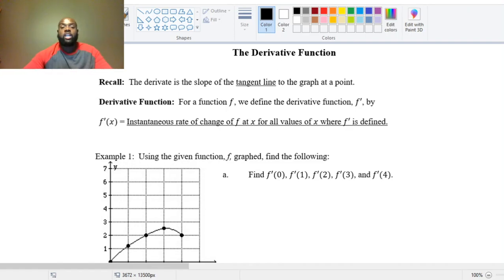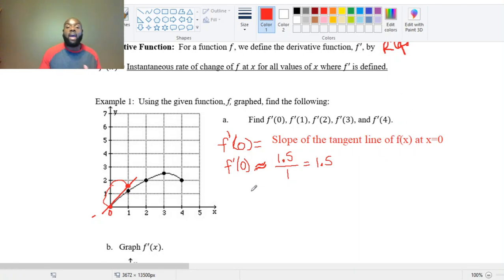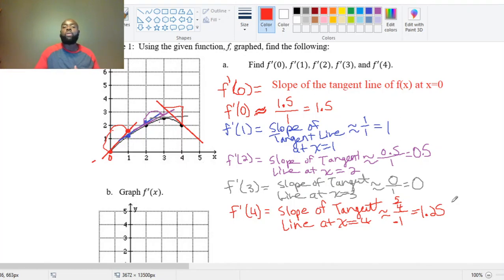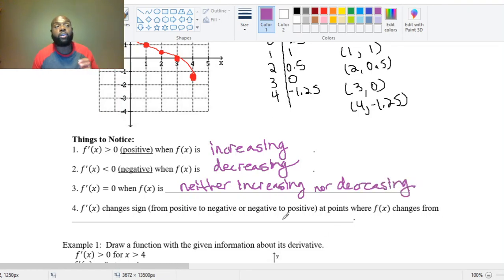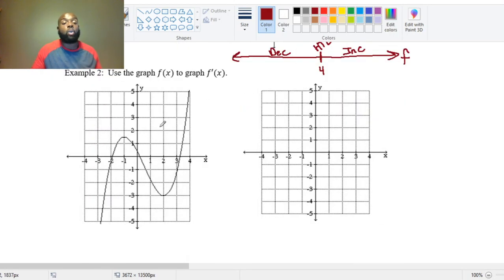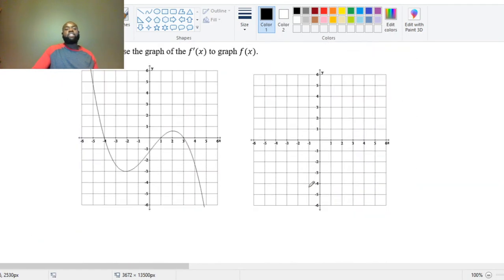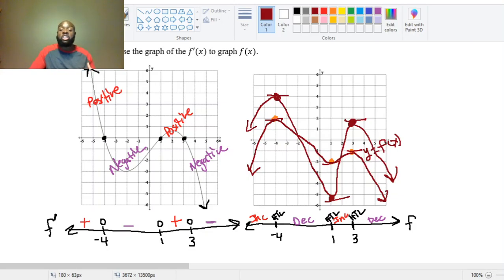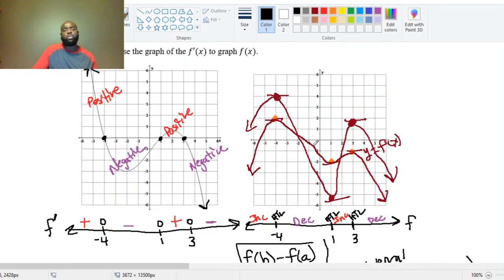Math 122 Section 2.2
The Derivative Function